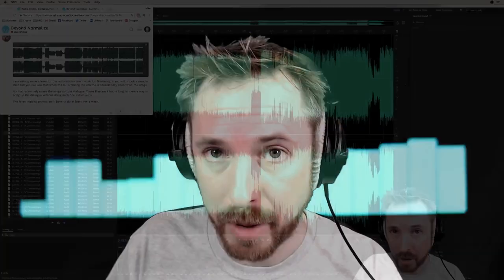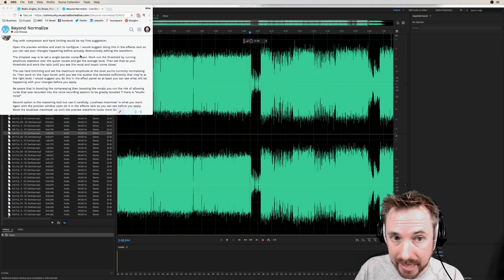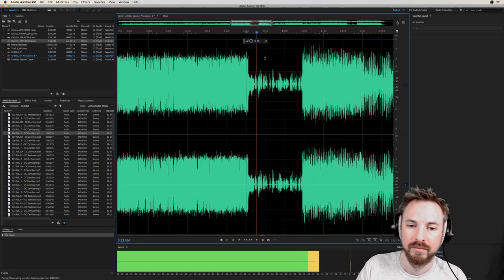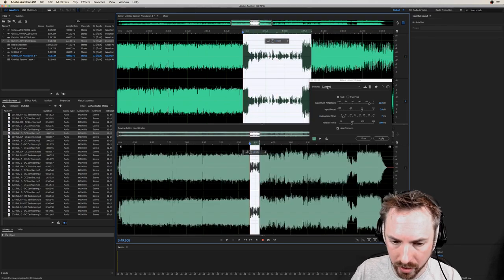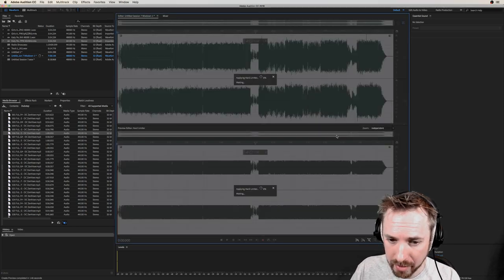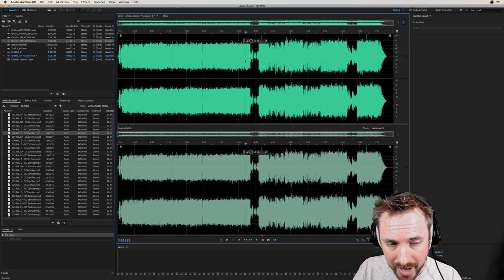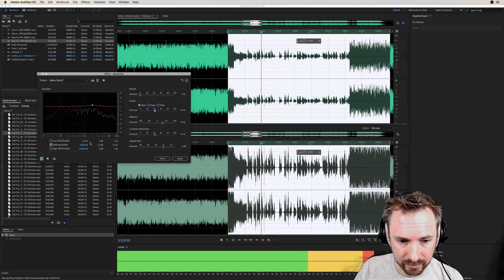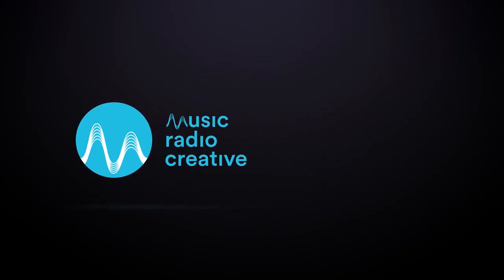How to Compress Recorded Radio Show Audio